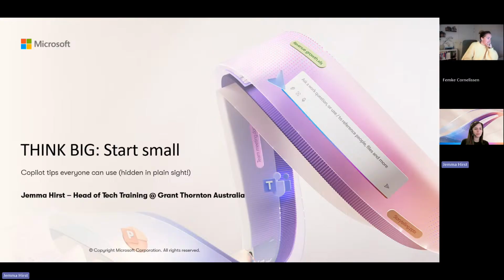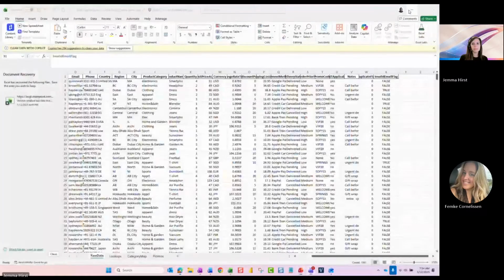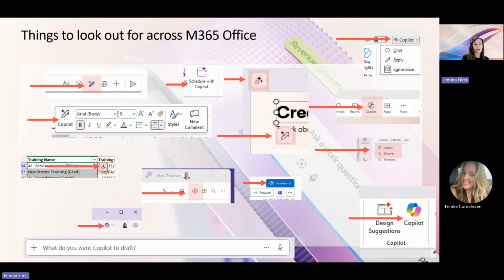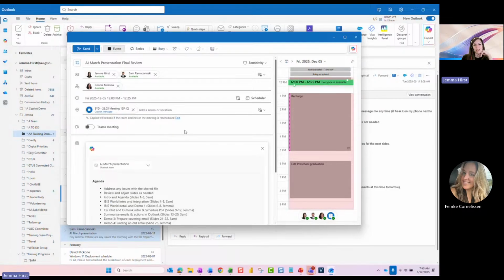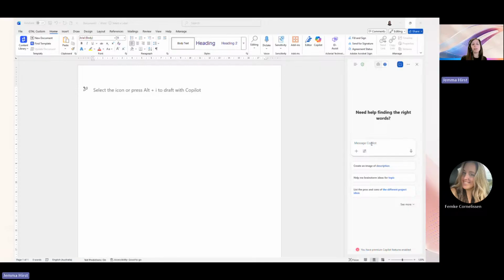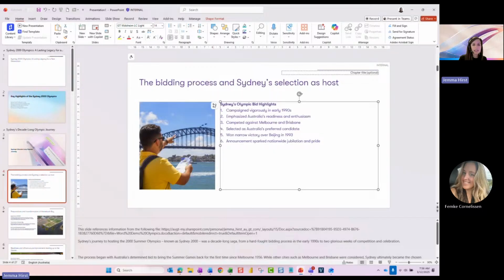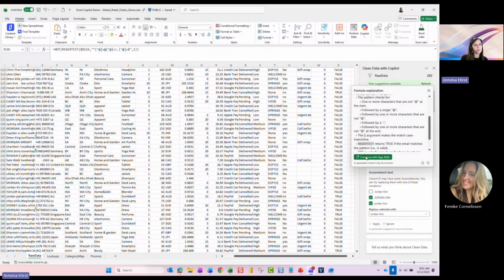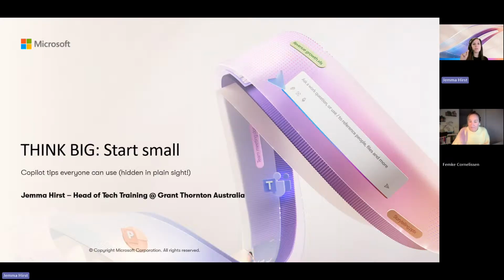Copilot Tips Everyone Can Use (Hidden in Plain Sight!)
The best Copilot tricks? They’re often hiding in plain sight.

In this 30-minute session, Jemma Hirst reveals how to unlock everyday magic inside Microsoft 365 — from Word and Excel to Outlook, PowerPoint, and Teams.
No jargon. No overwhelm. Just clever shortcuts and smart nudges that help you:
✨ Work faster
✨ Spark new ideas
✨ And make every task feel lighter

Because thinking big starts with one small step — and the right Copilot beside you.

hashtag#Copilot hashtag#AI hashtag#Microsoft365 hashtag#Productivity hashtag#FutureOfWork hashtag#TeamCopilot